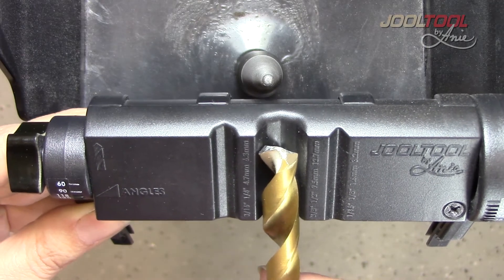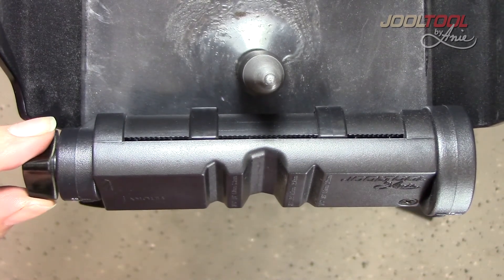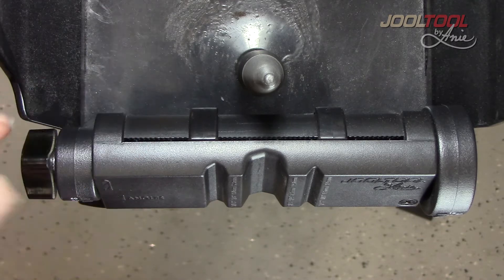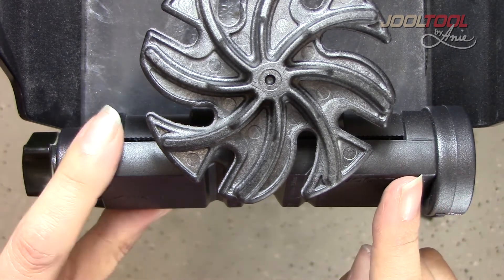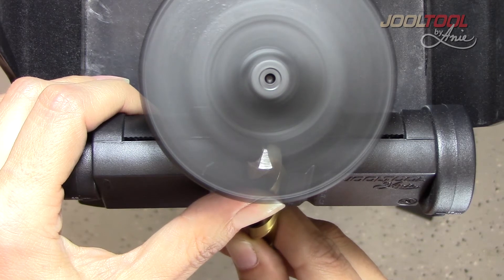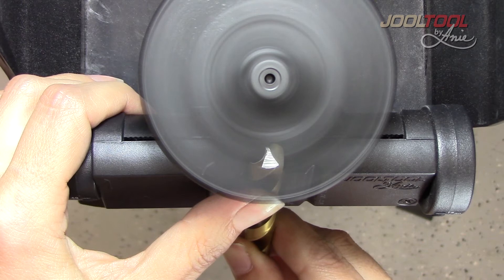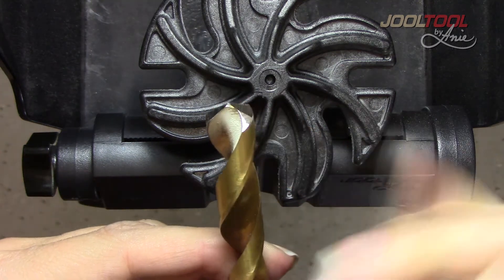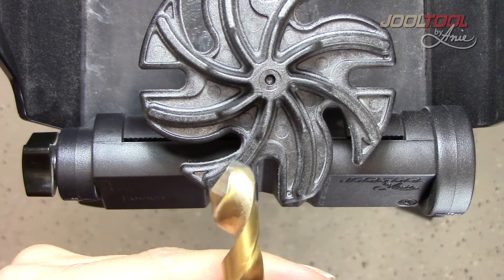How to Sharpen a Drill Bit using the Tool Rest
Anie shows how to Sharpen a Drill bit the easy way: with the JOOLTOOL's multi-functional Tool Rest.

See end of video for featured items and buy all the necessary supplies @